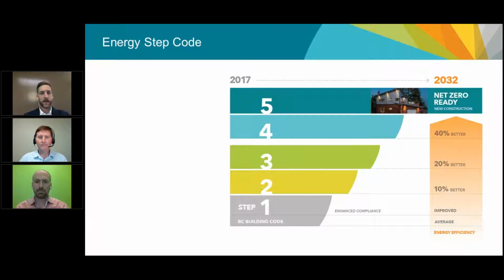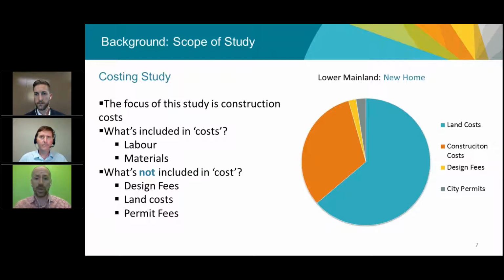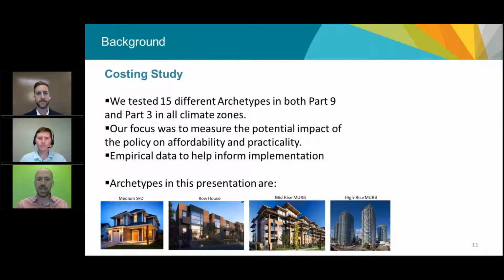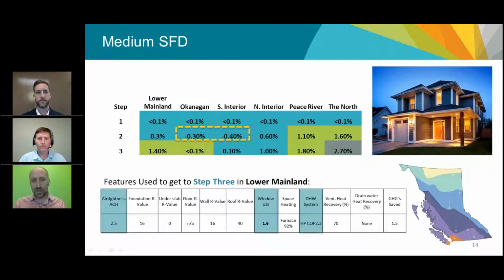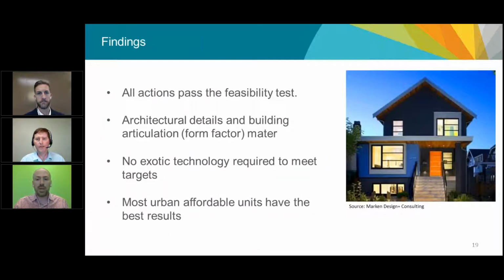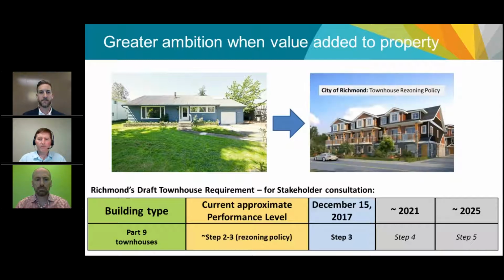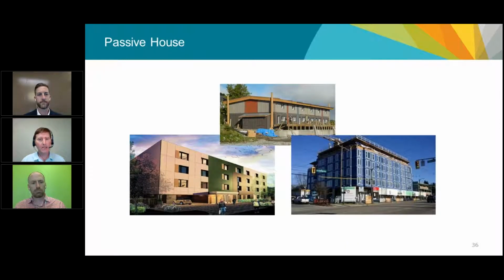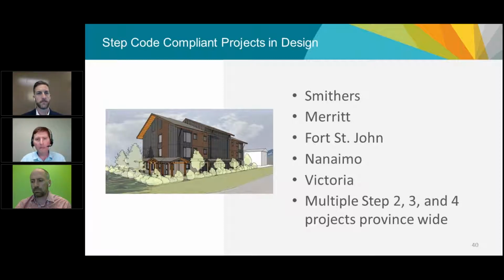WEBINAR: "Preliminary Insights from the BC Energy Step Code Costing Study"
In the coming years, the BC Energy Step Code is expected to improve building energy efficiency in communities across British Columbia. In an effort to more accurately understand the regulation’s cost implications, we have commissioned one of the most sophisticated high-performance building costing assessments ever developed in Canada.

The study, led by Integral Group, will show how the various steps may impact construction costs in various building types and in different climate zones across the province. Though the research remains a work in progress—it is expected in late summer 2017—in this webinar we will summarize preliminary insights.

We’ll also discuss how local governments might, with an example of the City of Richmond’s proposed approach to BC Energy Step Code implementation. Finally, we will hear about how BC Housing’s new design and construction standards will advance high-performance housing while strengthening industry capacity to build the Upper Steps.

What you’ll learn:

- What are the cost ranges for building to Lower Steps in different parts of the Province?
- What design strategies can help control costs in high performance buildings?
- Which housing forms are expected to be the most energy efficient and cost-effective?
- How can governments show leadership on the Upper Steps?
- What resources will be available to help industry transition to net-zero-energy-ready new construction?

Speakers:

Zachary May, Province of BC (Moderator)
Dave Ramslie, Principal, Integral Group
Brendan McEwen, City of Richmond
Bill McKinnon, BC Housing